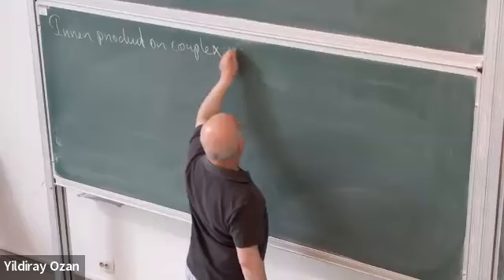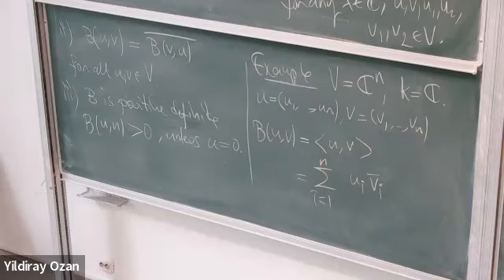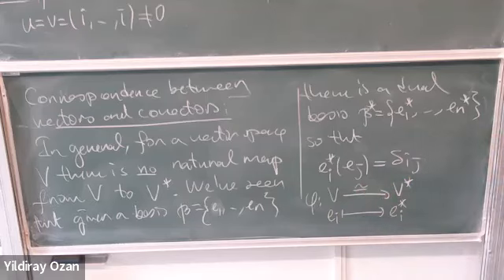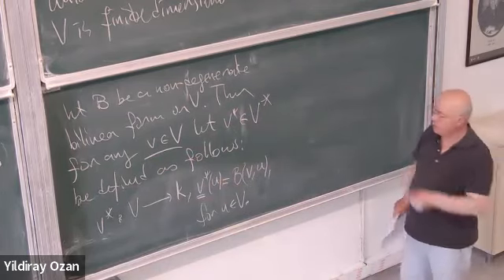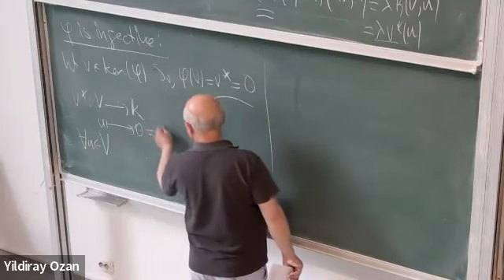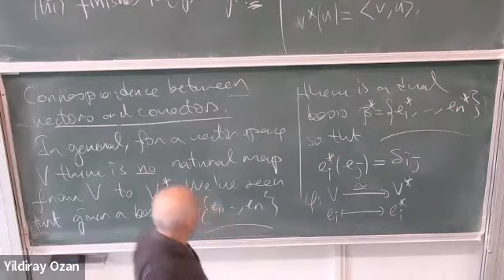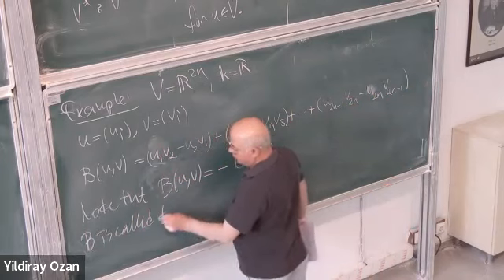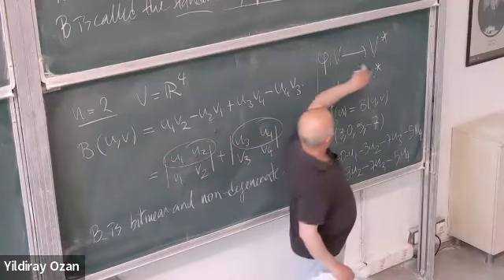Math 262-35 METU Mathematics Department- Linear Algebra II - 2023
Section 5.1.: Vector Spaces with Scalar Inner Product-5